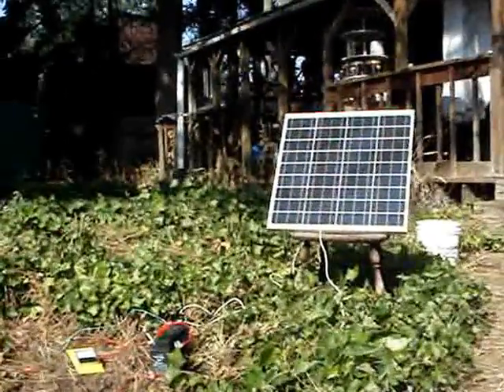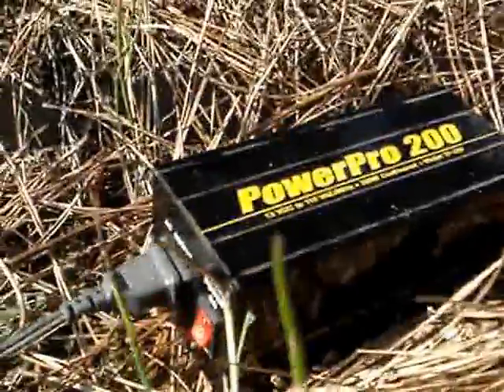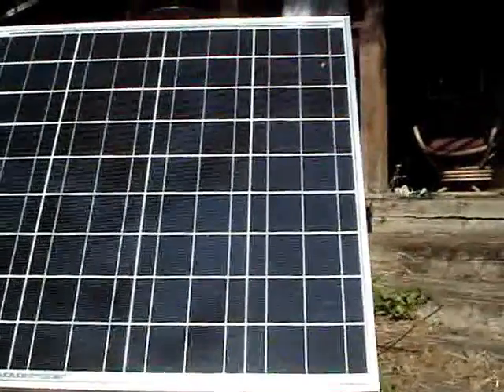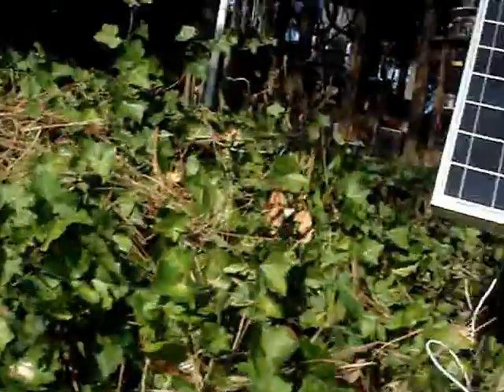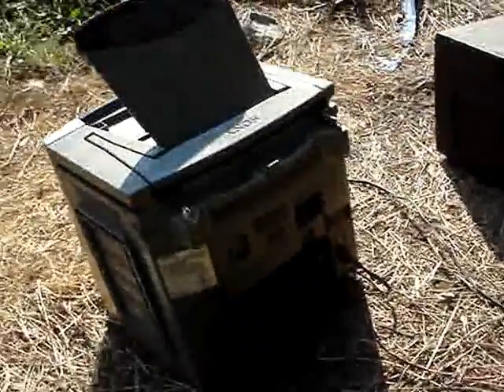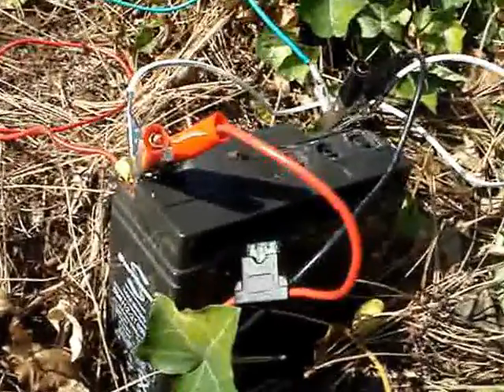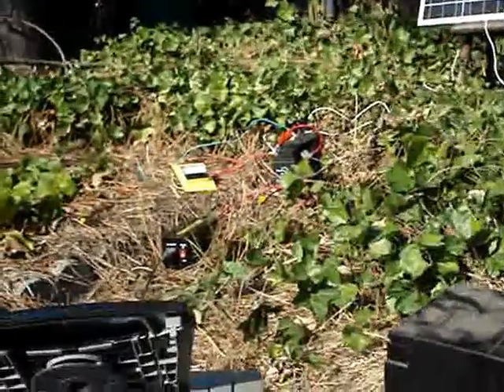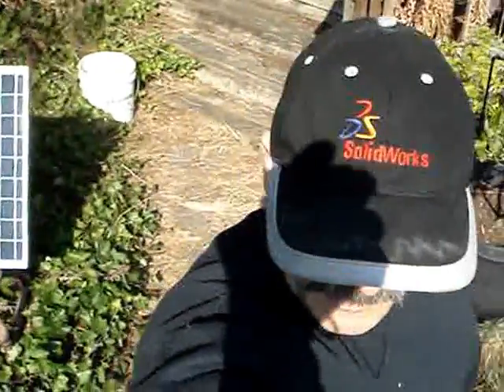Small Off Grid Solar Power Demo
Solar Power demonstration.

50 Watt Panel polycrystaline Kyocera, Old small motorcycle AGM Battery, 200 Watt inverter, running a tape player boombox.

WarblesOnAlot Battery Desulphation

Original music written, & played by;

9/27/2012 11 AM PST @70 DEG.

(1) KYOCERA KC50T SOLAR PANEL Vpmax @800w m 2.49amps

(1) 7ft(2m) canabalized AC appliance split cord (18awg)

(2) ALLIGATOR CLIPS (CRIMPED)

(2) #12 TERMINAL LUGS CRIMPED & SOLDERED

(3) #14-16 TERMINAL LUG  "   "   "

(1) AGM SLA BATTERY (TOAST) 12V 21ah

(1) 0-16 V DC VOLTMETER

(2) CANABALIZED AC 2ft (.6m) WIRES (18awg)

(1) DC TO AC MODIFIED SINE POWER INVERTER 200 WATTS PEAK W/30AMP INLINE FUSE DC (+)

(1) CD RADIO CASSETTE CORDER AC 120V 60hz 15w

Correct Small Solar Power Setup Demo;

The regulator is wired between panel & Battery